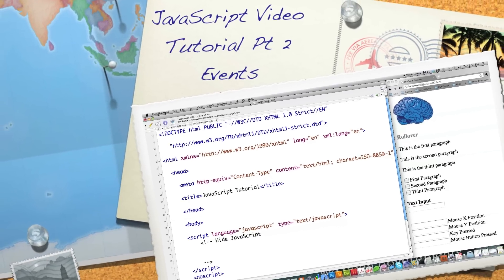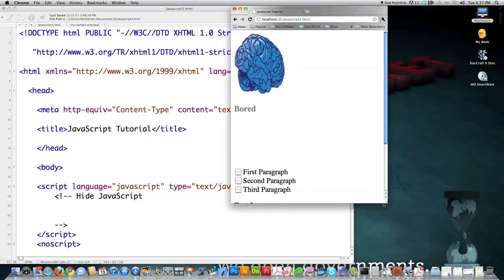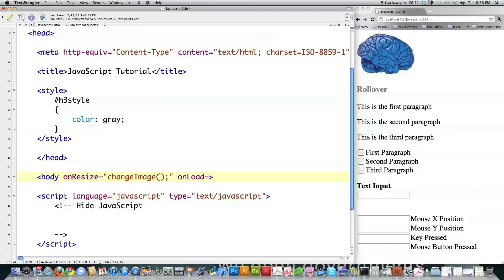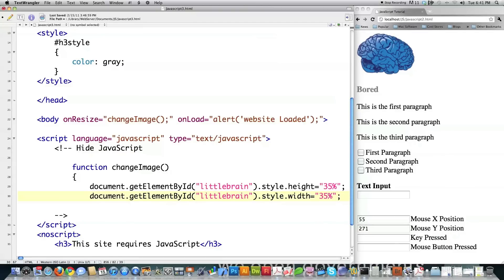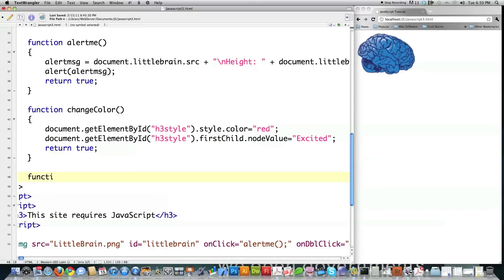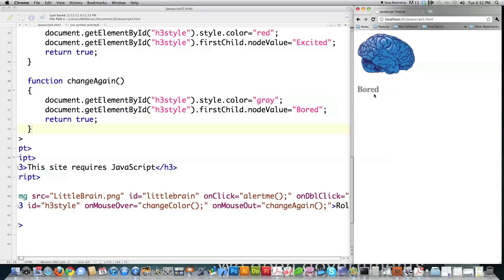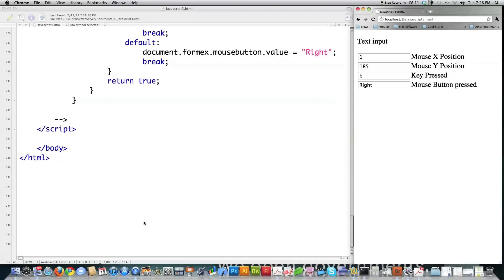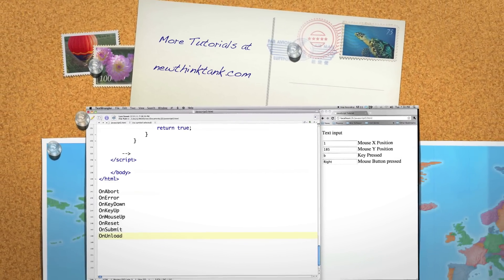JavaScript Video Tutorial Pt 2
I teach you how to monitor events and react to them dynamically in this JavaScript Video Tutorial. Create Inline JavaScript : Change CSS Styling : Change Any Element Dynamically : Monitor Everything the User Does : Tons More!!!